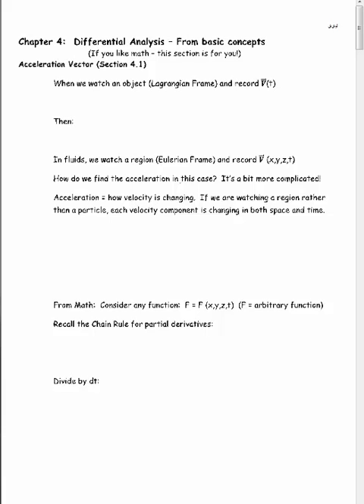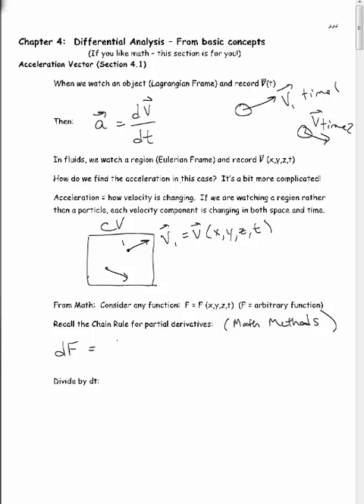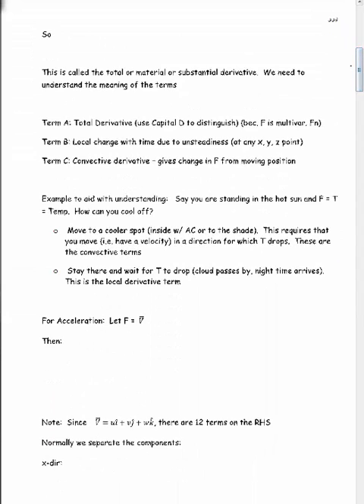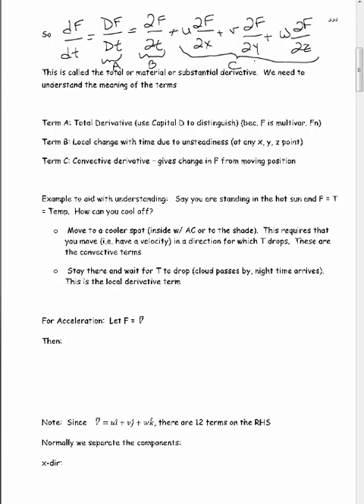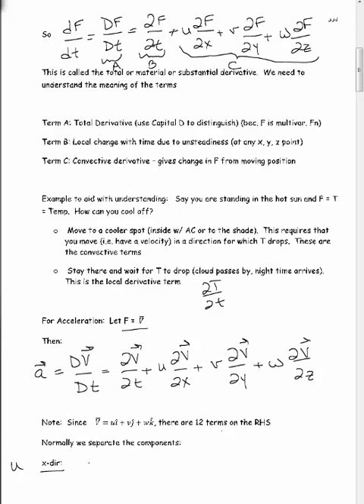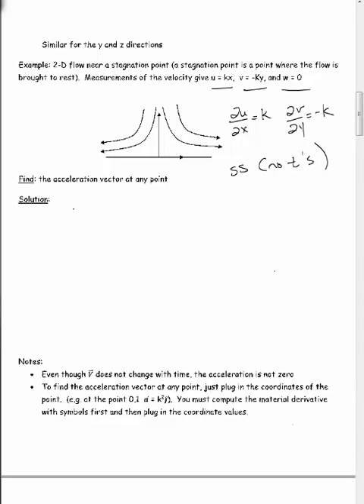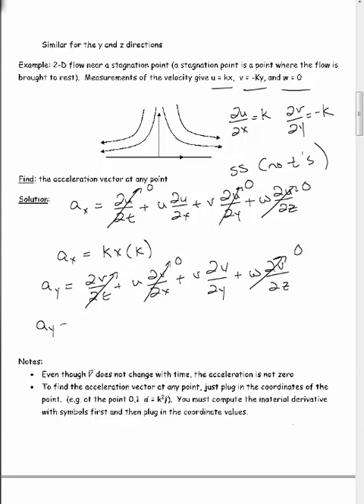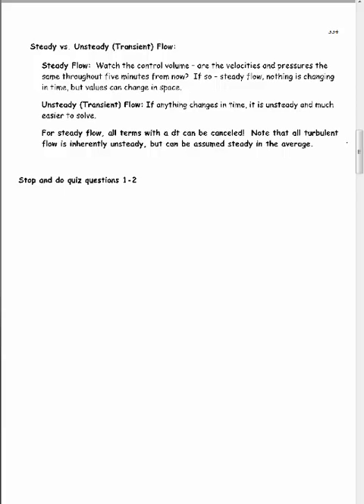Lecture 19 Video 1